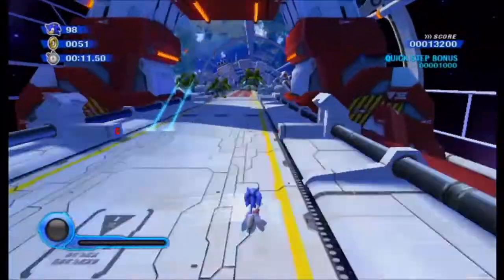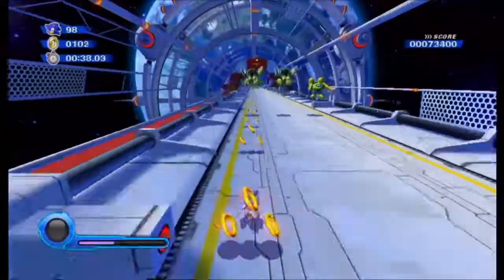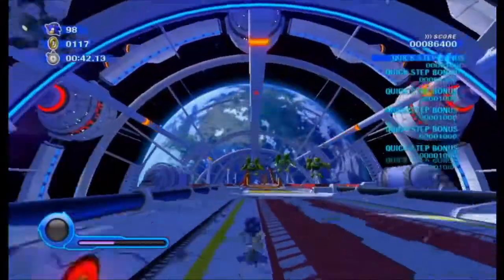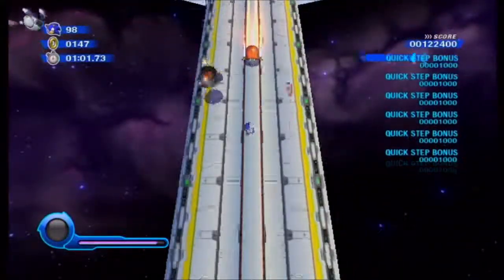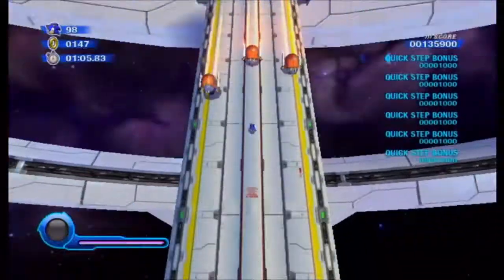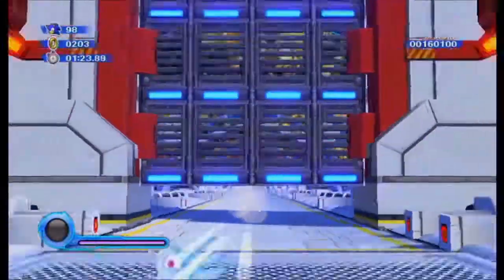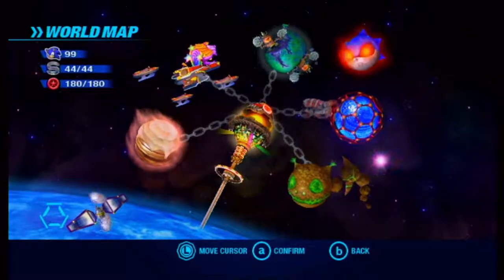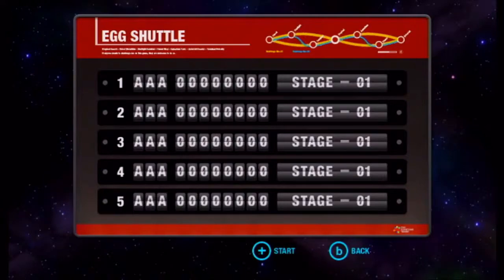Let's Play Sonic Colours (Wii Version) S-Ranks - Terminal Velocity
We have all the red star rings but there are still a couple of S-ranks to score in Terminal Velocity.

S-rank requirements:
Act 1-800000
Boss-4000000